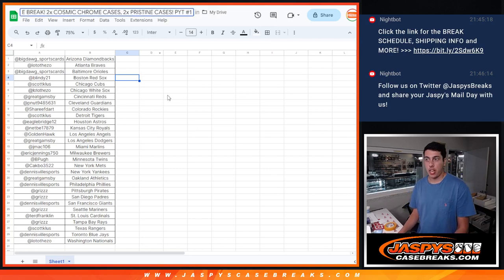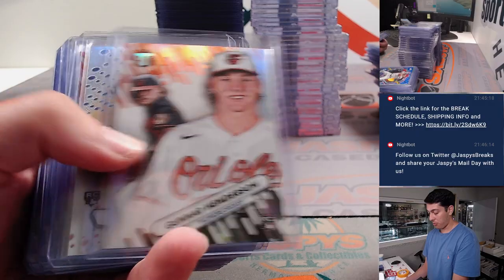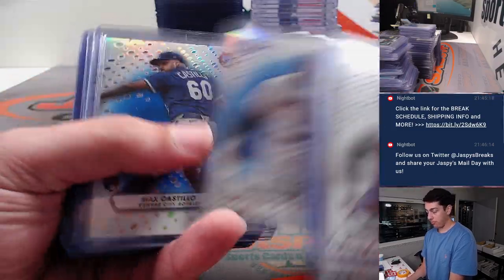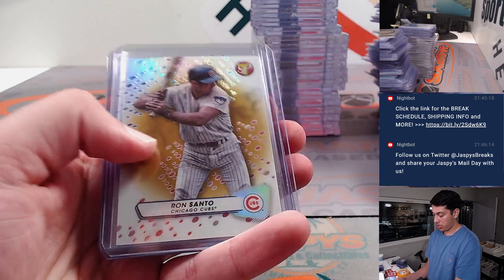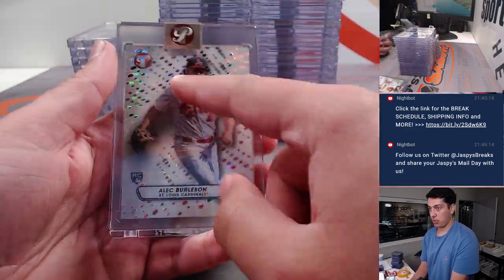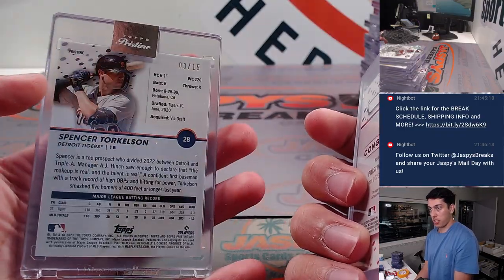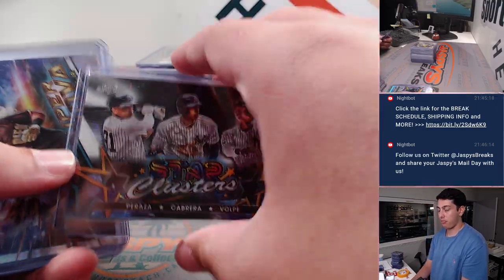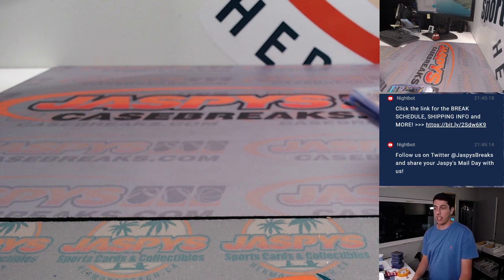F, 9/1 - Fanatics Live: 4x CASE BREAK! 2x COSMIC CHROME CASES, 2x PRISTINE CASES! PYT #1